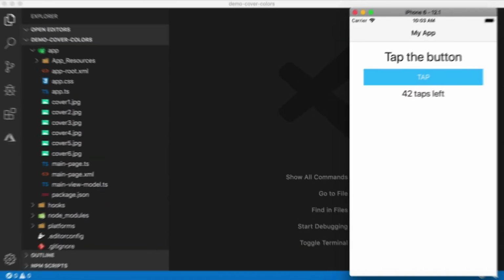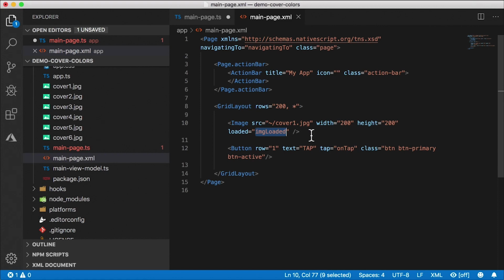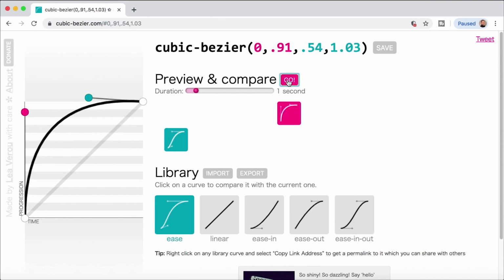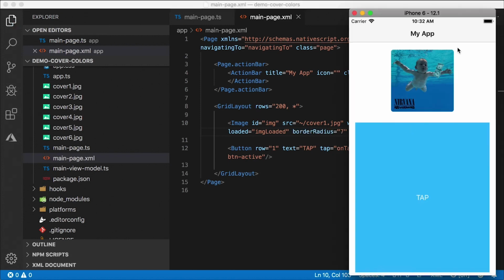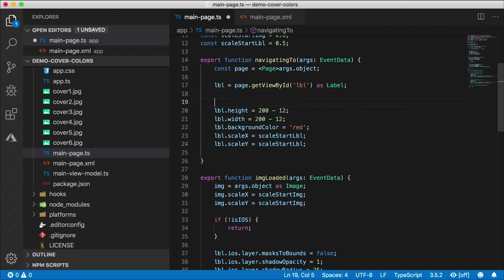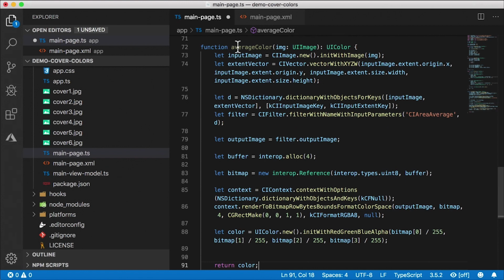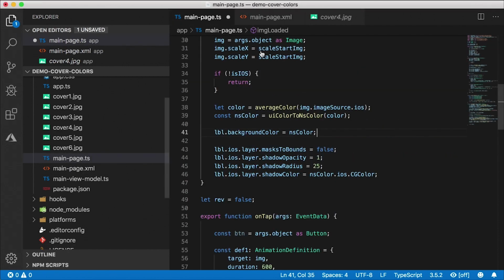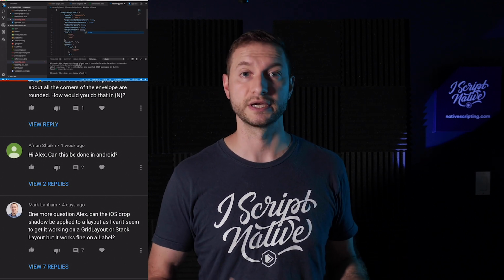How to Create iOS Podcast Cover Art Animation with Inheriting Shadow Color | NativeScript Tutorial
In this NativeScript Tutorial we're recreating the play/pause animation that's used in iOS podcasts app. This is an iOS only tutorial since we also need to calculate the average color of the cover art and match the shadow and page ActionBar with that color. We're diving into native iOS code here using JavaScript of course. Check out some of these related video tutorials: